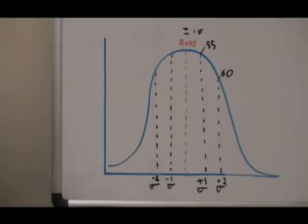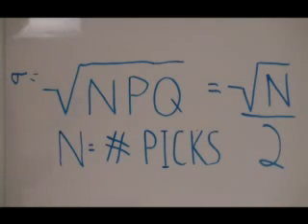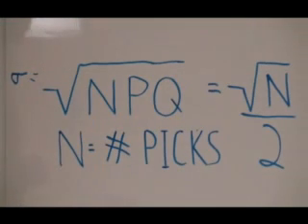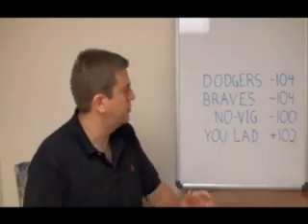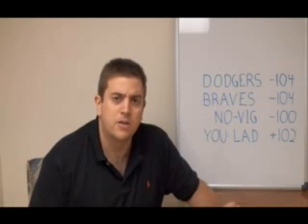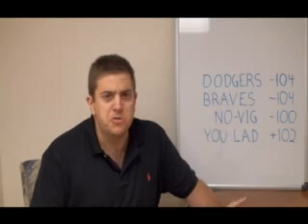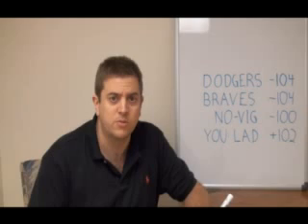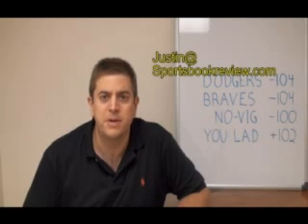Do you have an edge at sports betting?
(Intermediate) This video explains a few ways to analyze handicappers, betting systems, or other potentially random sequences. You'll get a crash-course on standard deviations applied to gambling, and see how sportsbooks determine whether a player is likely to win going forward.